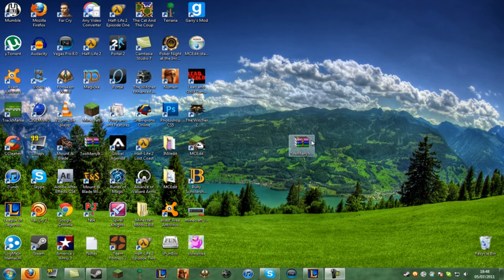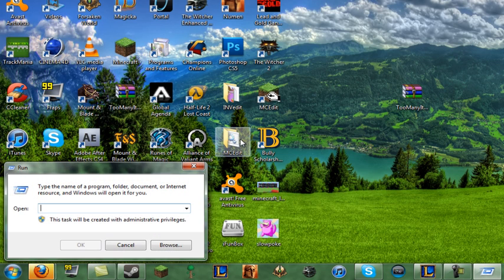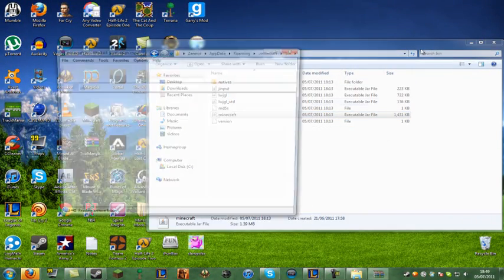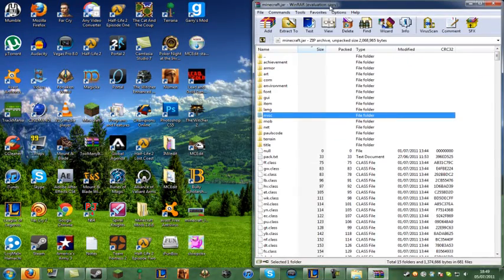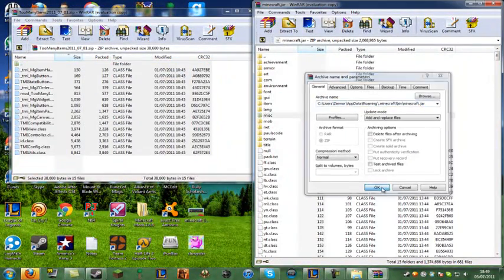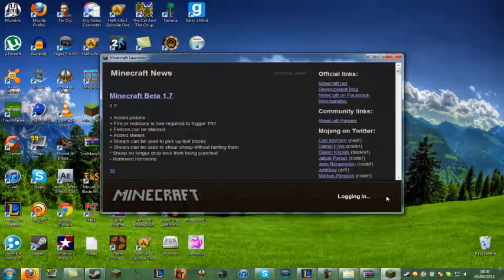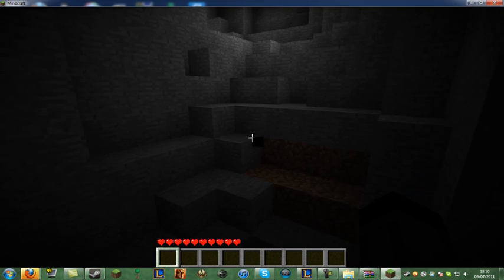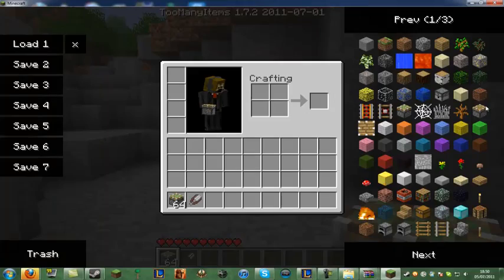How to Install Toomanyitems in Minecraft Beta 1.7.2 (NEW) (EASY)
This is a very quick video showing you how to install toomanyitems in minecraft beta 1.7.2 hope you like it guys, Remember to leave a rating :)